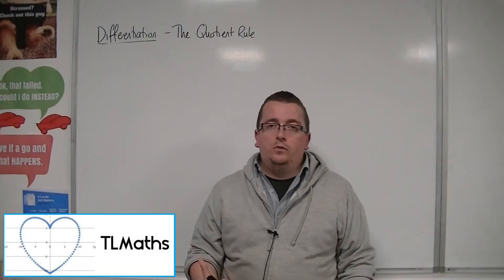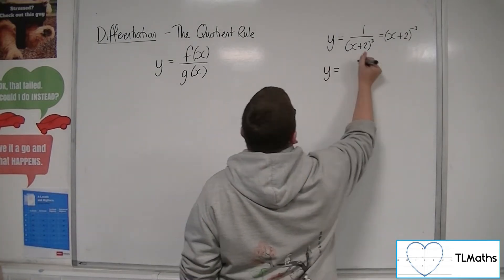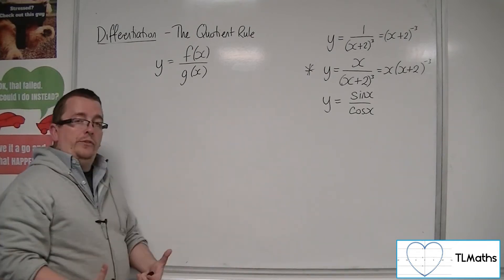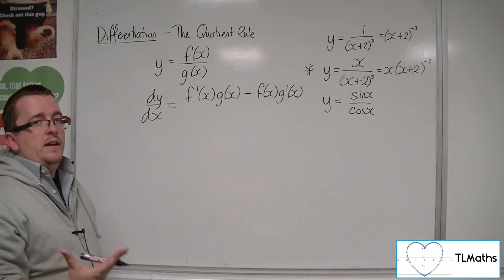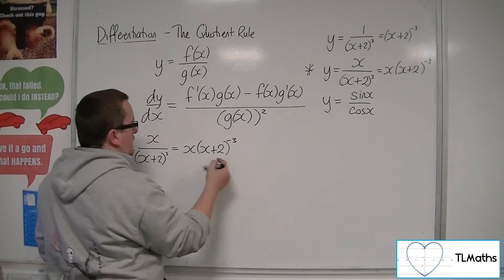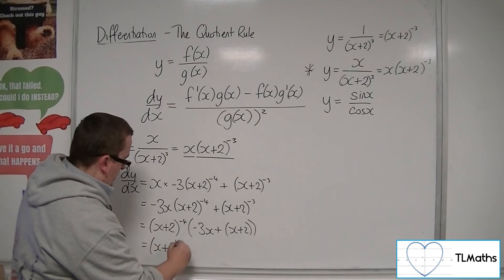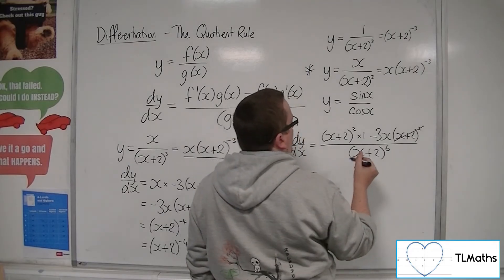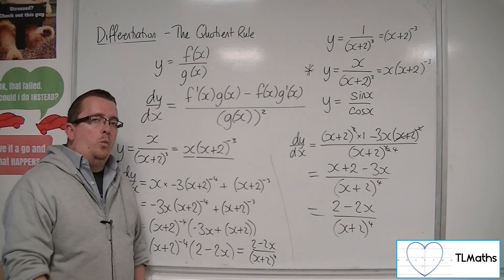A-Level Maths: G4-16 Differentiation: Introducing the Quotient Rule